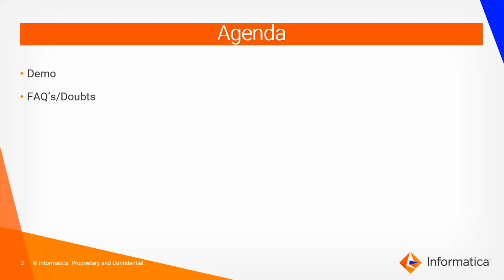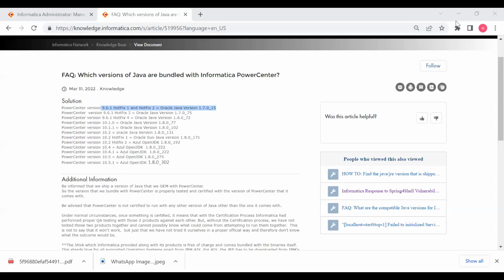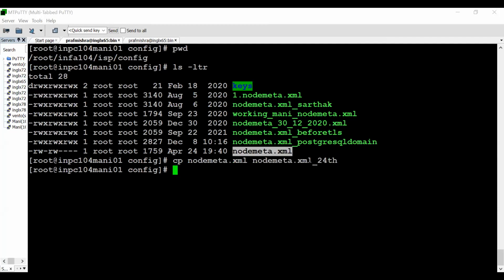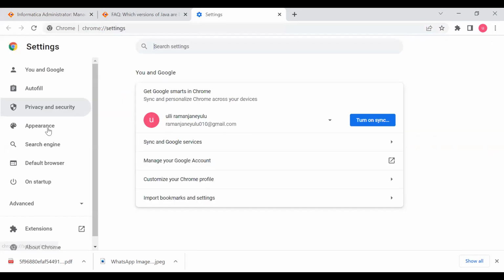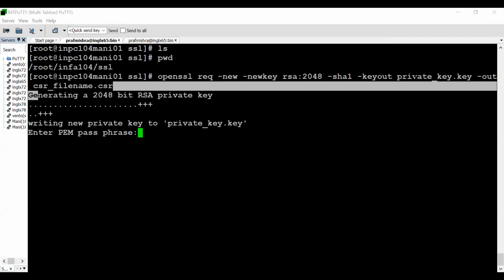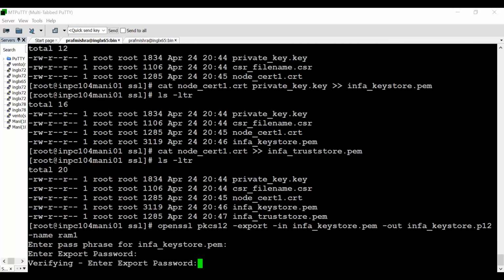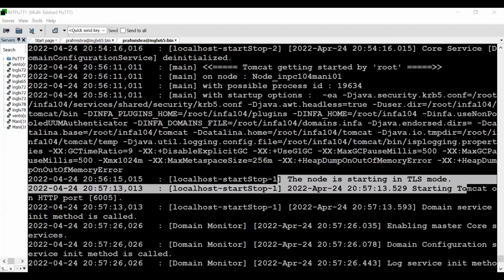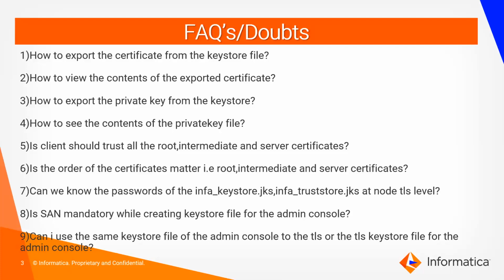Part 2: How to Enable and Disable HTTPS and Node TLS using Self-signed Certificates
This video explains how to enable HTTPS and node-level TLS using self-signed certificates or with the custom generated files in PowerCenter.

You can see the below PART-1 video which talks about the basic understanding of TLS in PowerCenter:

Expertise: Intermediate
User Type: Administrator
Category:Administrator
Project Phase :Configuration
Problem Type: Administrator